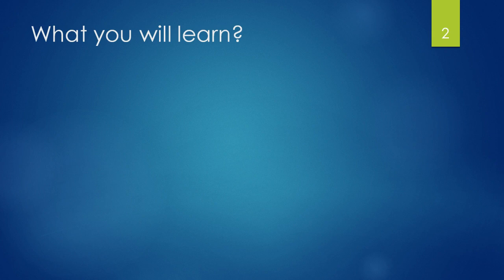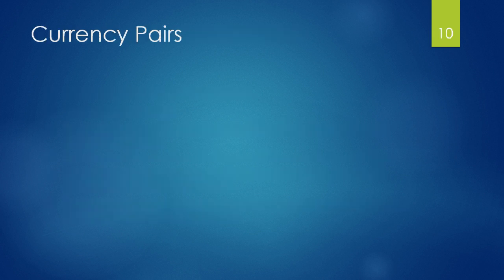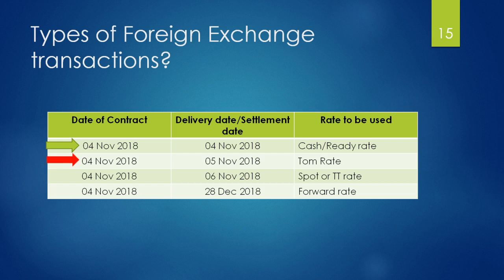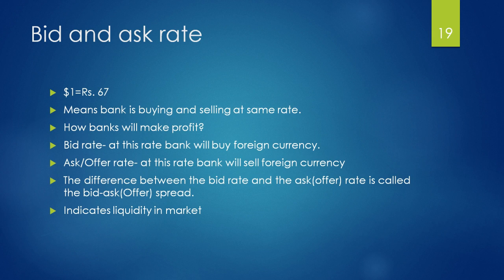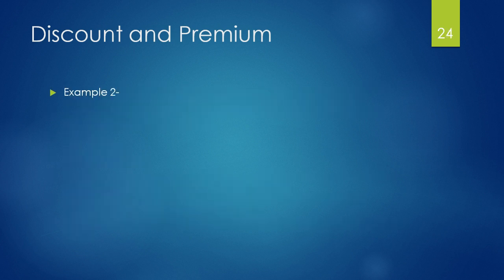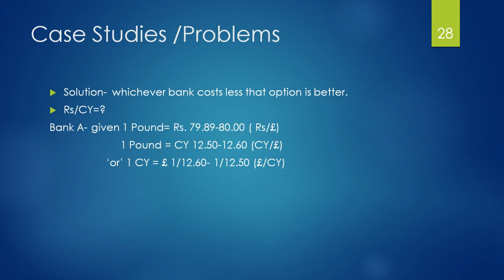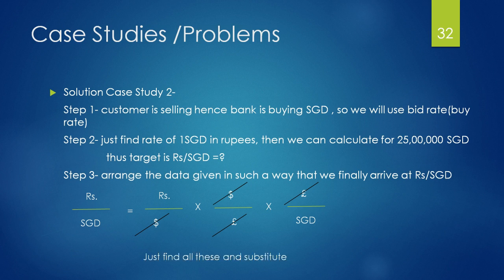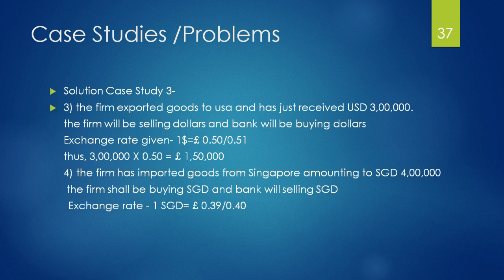CAIIB - BFM- Lecture 1 - Exchange rates - Module A-International Banking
This lecture covers  Exchange rate topic of CAIIB Bank Finance Management Module A.
[Individual Books][ALL NEW and UPDATED]
[CAIIB 2026] CAIIB 2026 Masters Pack - ABM+BFM+ABFM+BRBL 1000 Series Question Banks Combo
[CAIIB Electives]
[CAIIB 2026] Human Resource Management 1000 Series Question Bank
[CAIIB 2026] Information Technology and Digital Banking 1000 Series Question Bank-